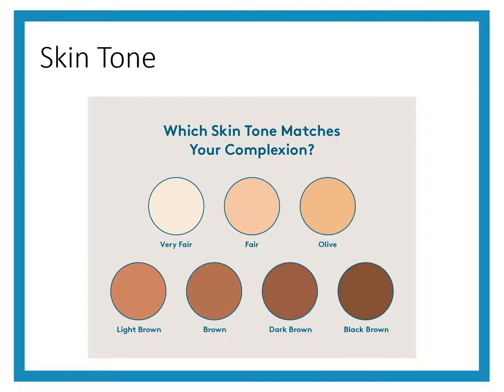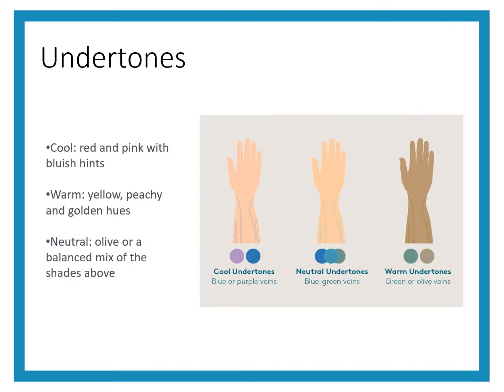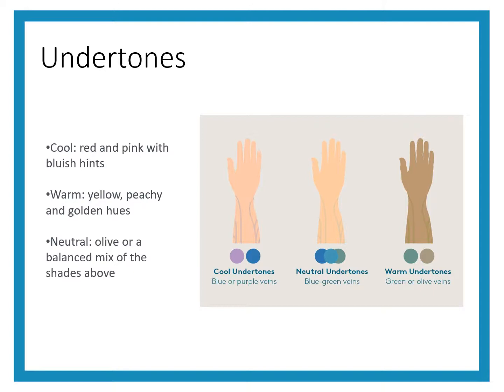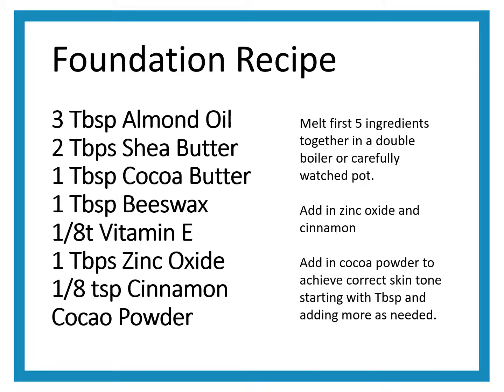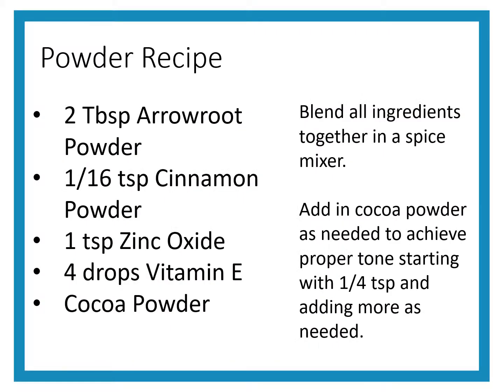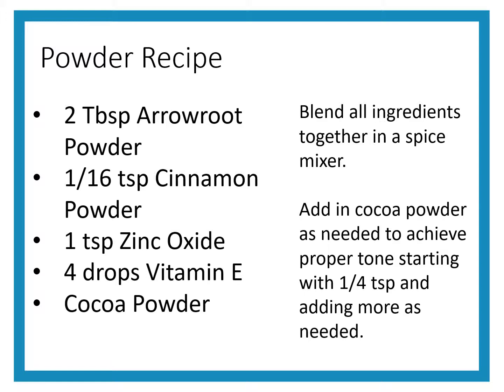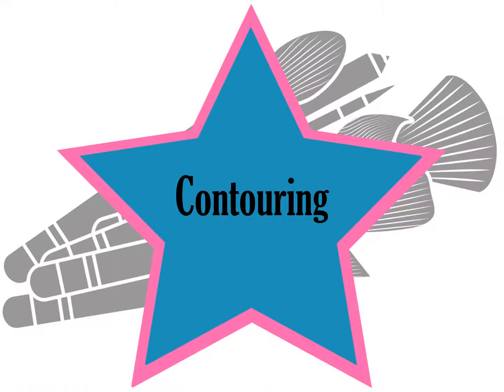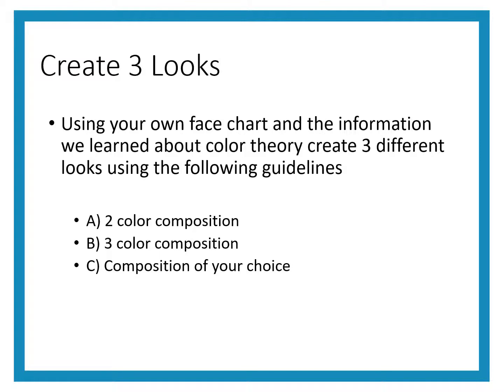Makeup Class Class 5 Foundations and Skin Tone Self Paced